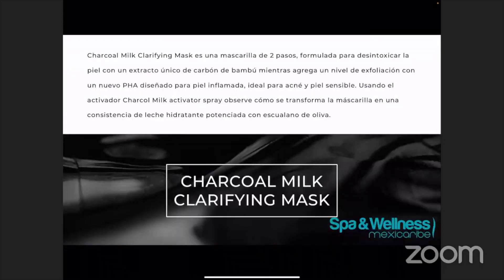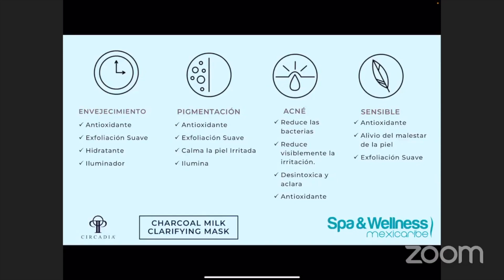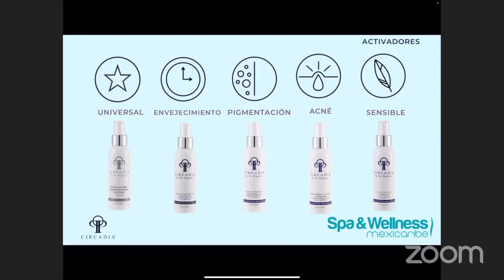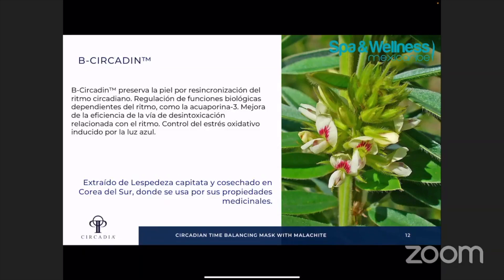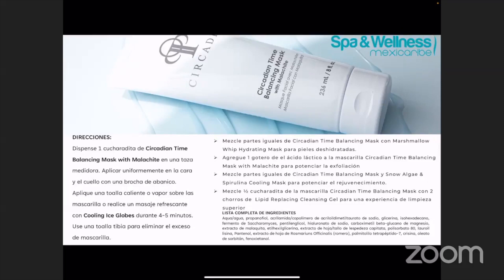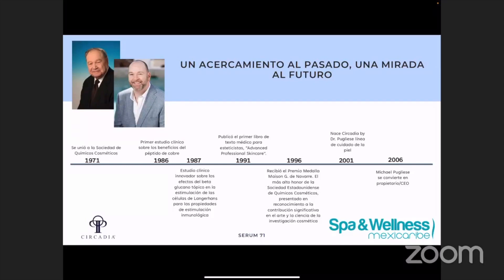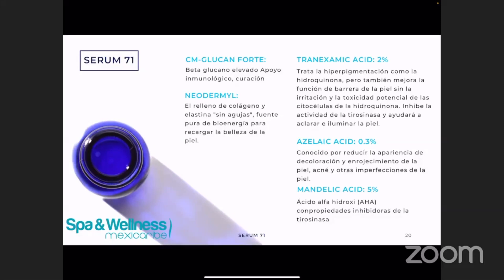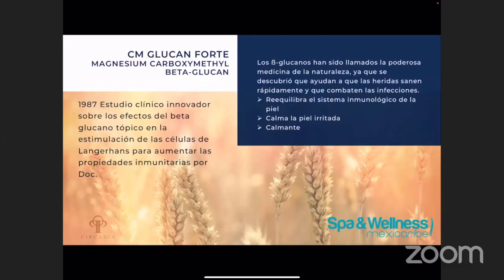0042 Circadia by Dr Pugliese: Nueva tecnología en mascarillas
0042 Circadia by Dr Pugliese: Nueva tecnología en mascarillas - SpaCast by Spa & Wellness MexiCaribe